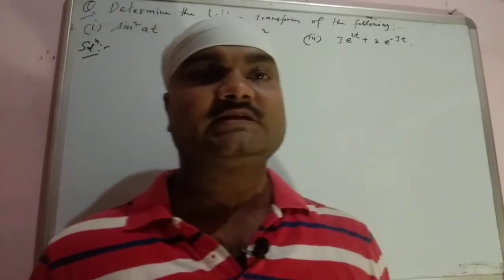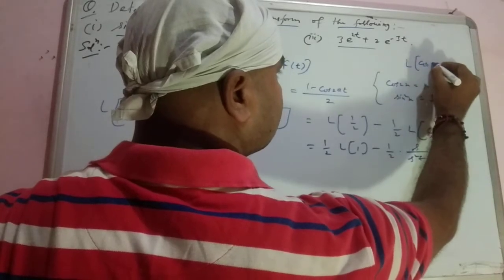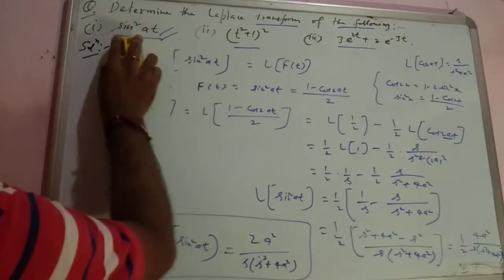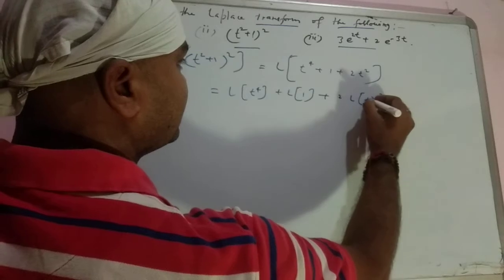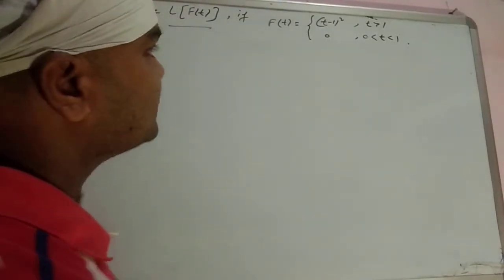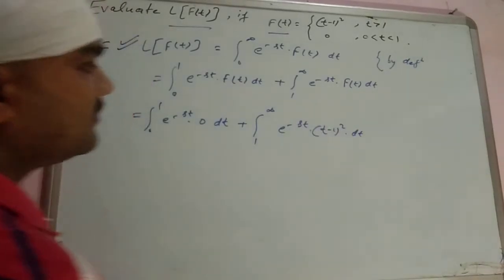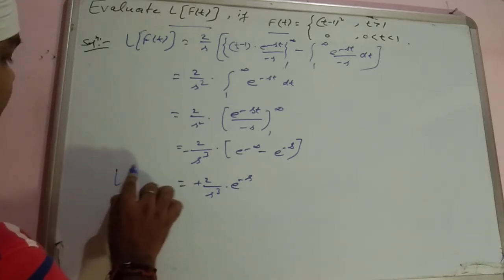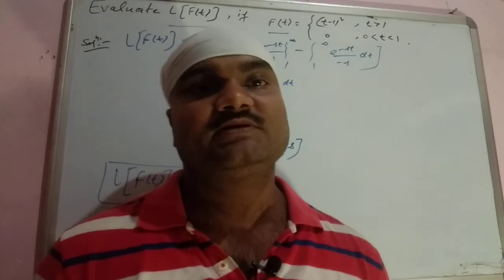Some numerical problems on Laplace transform, problems on linearity property of Laplace transform.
This video is very important for 2nd year math students who preparing for any maths exam and also it is useful for all the students who preparing for any Physics entrance exam OR any other net Gate physics entrance exam.